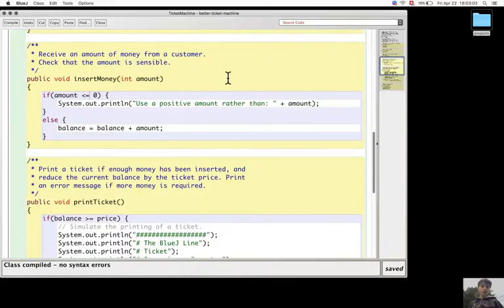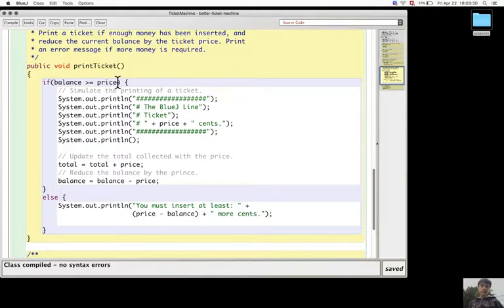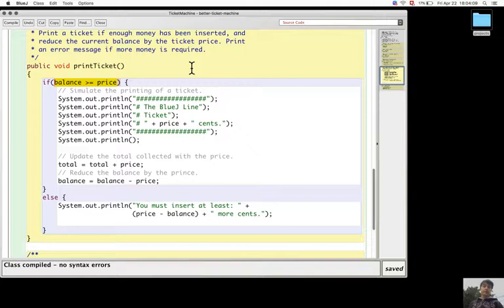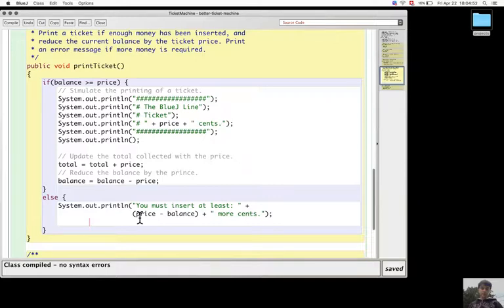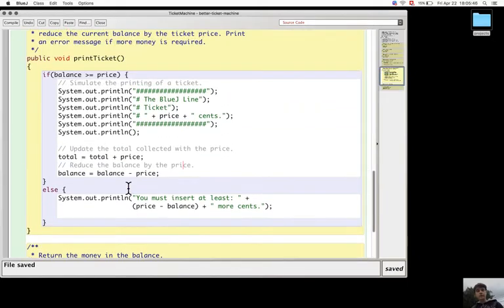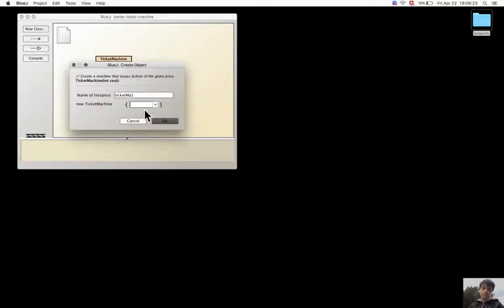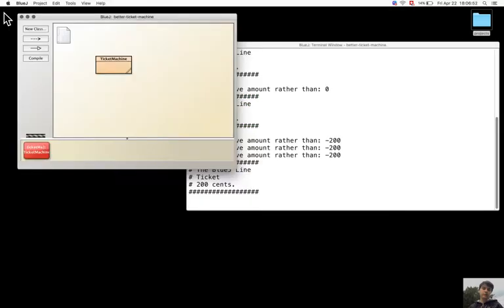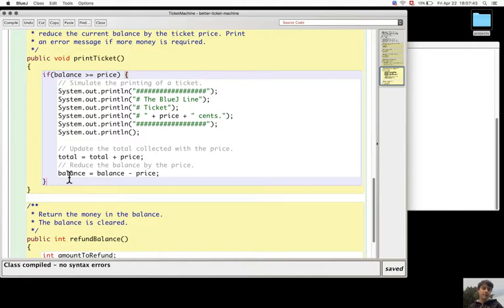Section 2.14. A further conditional-statement example